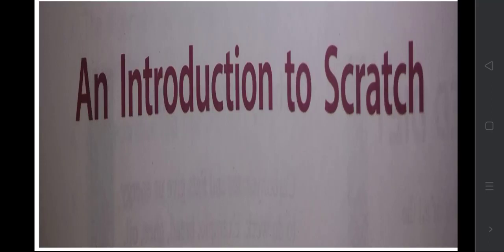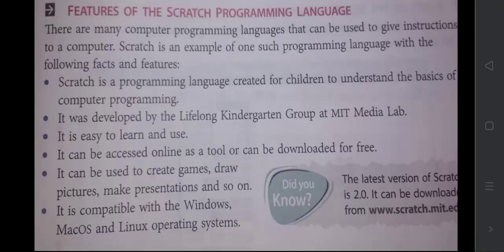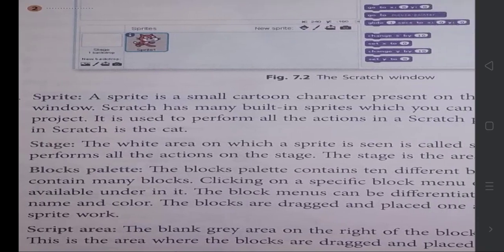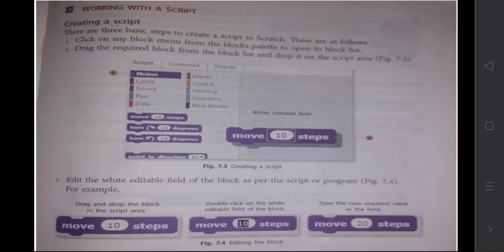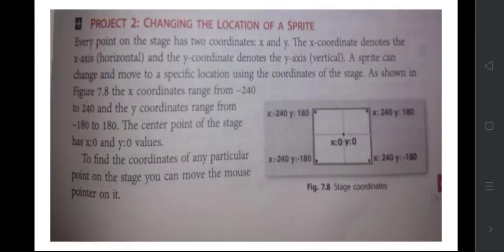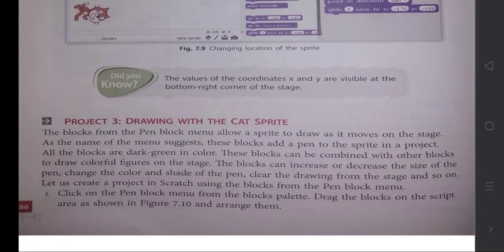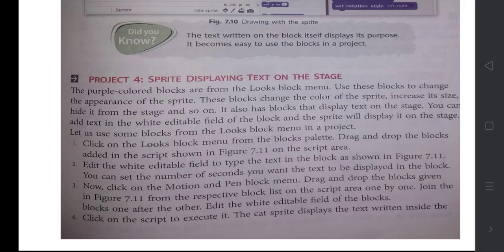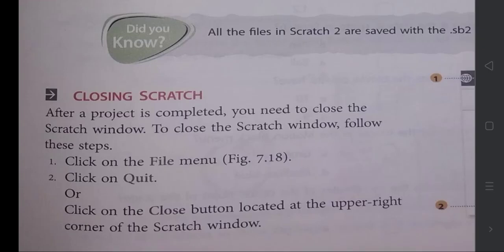Class 5/ICSE/Computer Science/Session 9